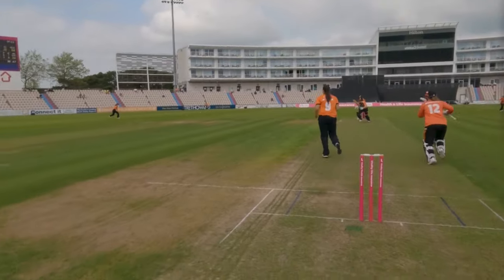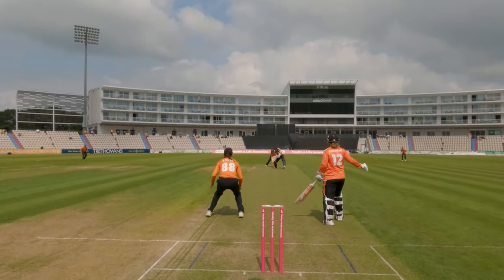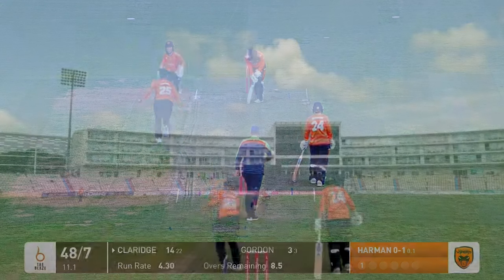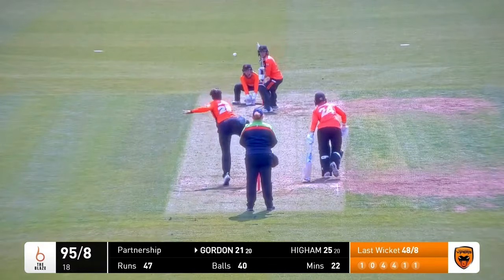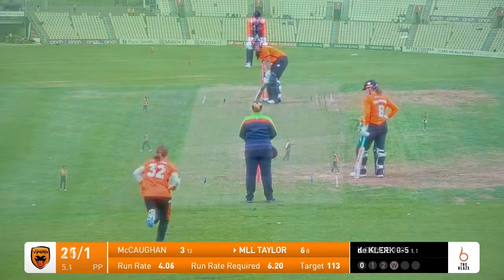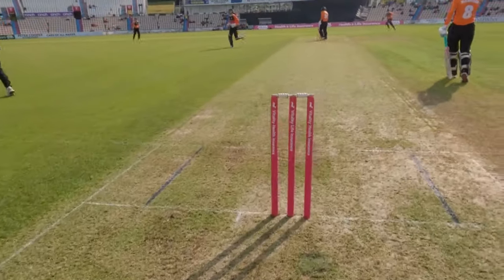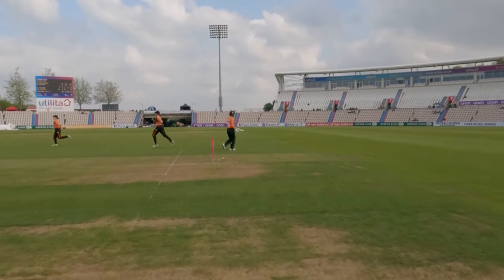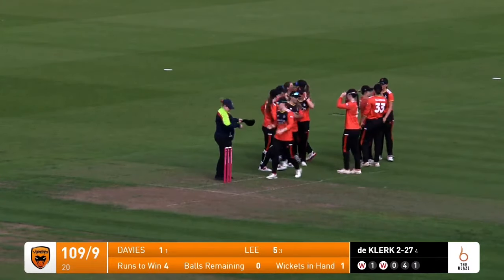Wickets Tumble In Thrilling CEC Opener | Southern Vipers v The Blaze | 2024 CEC Highlights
Watch highlights from Southern Vipers v The Blaze in the 2024 Charlotte Edwards Cup at Utilita Bowl.

The free, award-winning Hampshire Cricket App is the ultimate way to stay close to everything going on at the Club and watch all the latest video and match reaction.